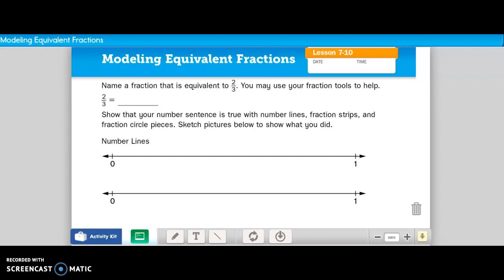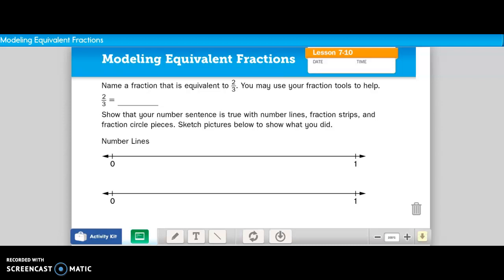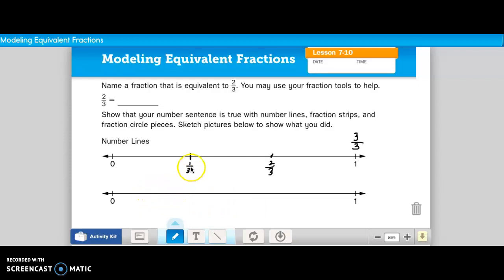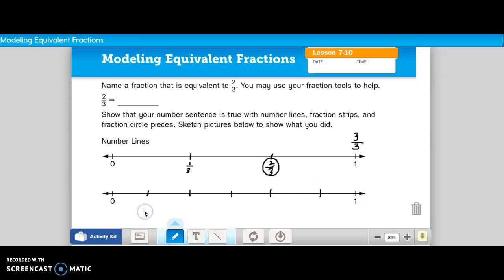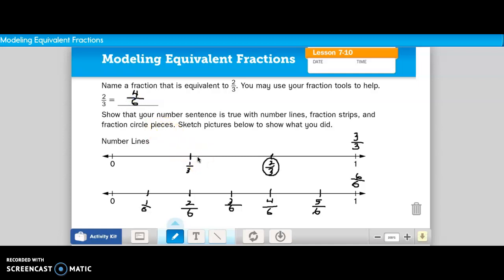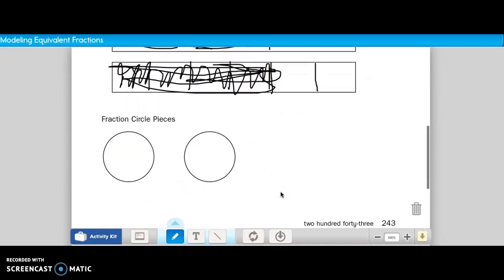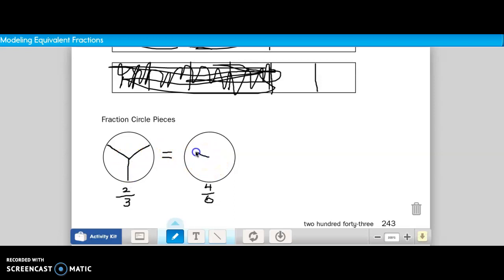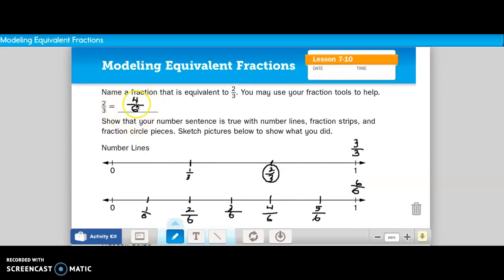Modeling Equivalent Fractions